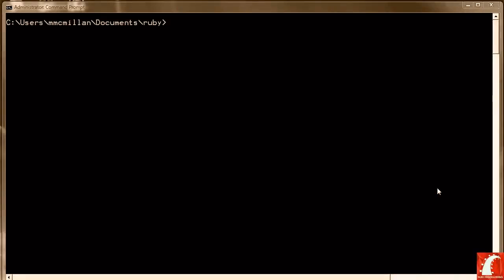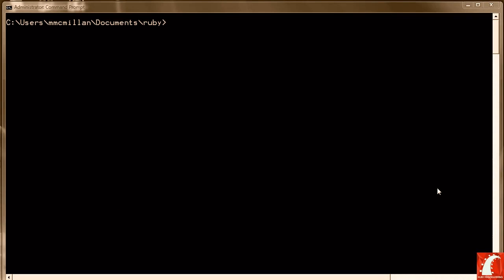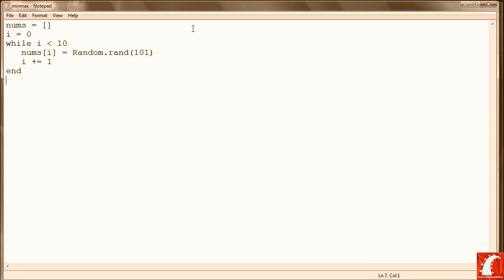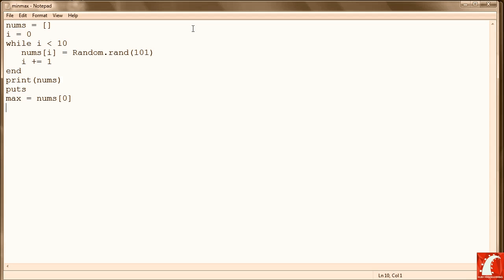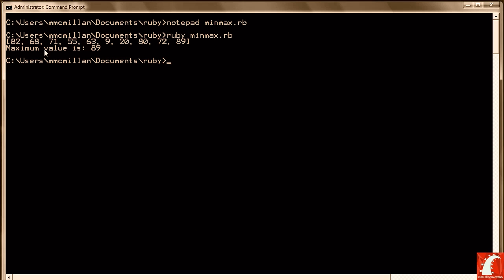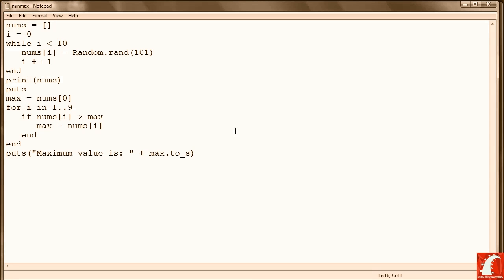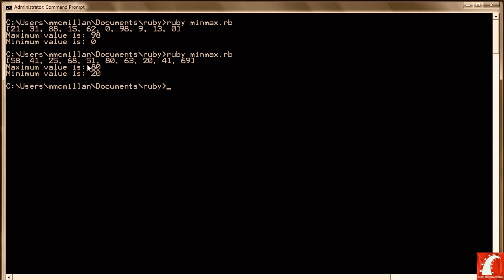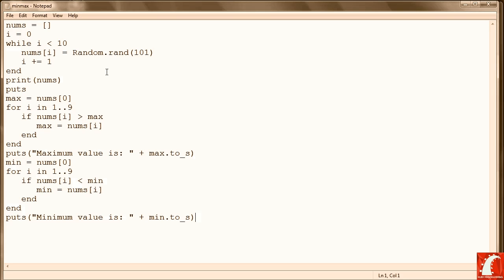16. Exercise 2